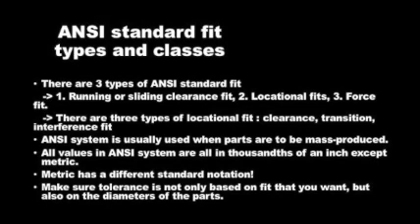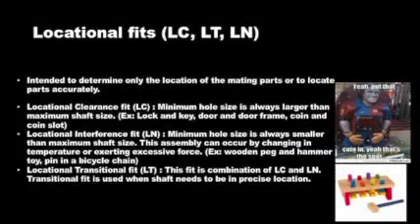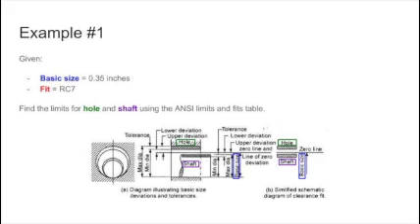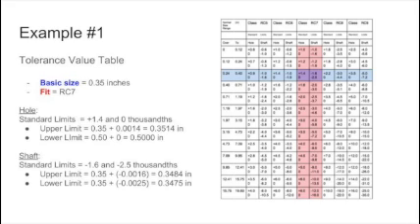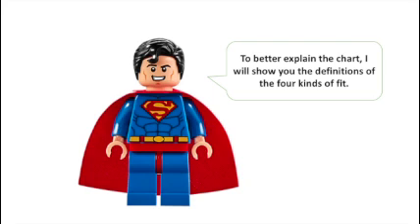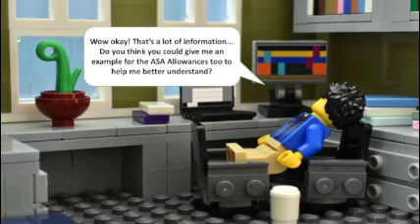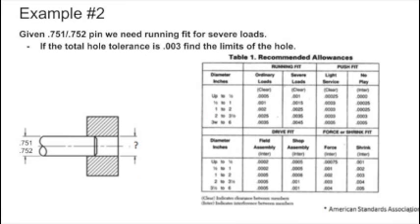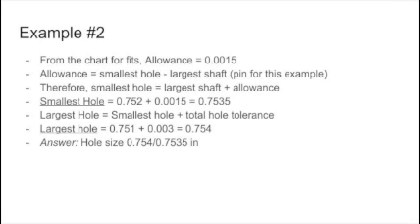My Movie 1 Small